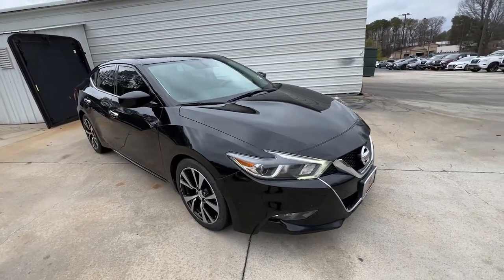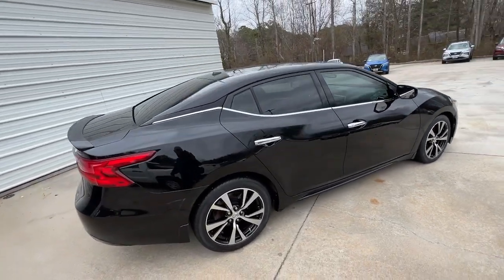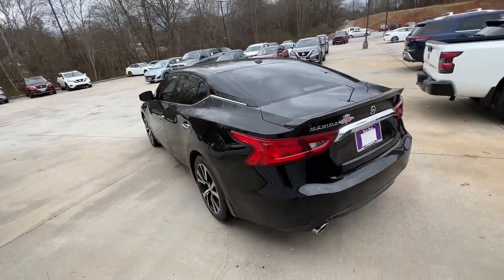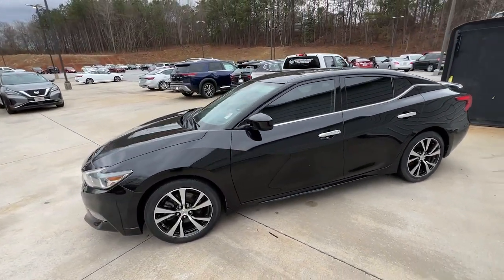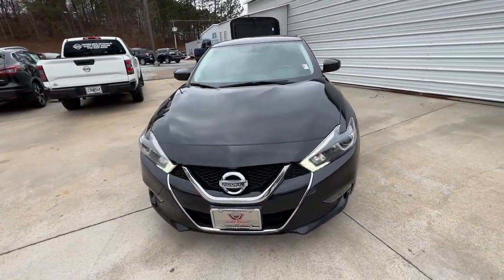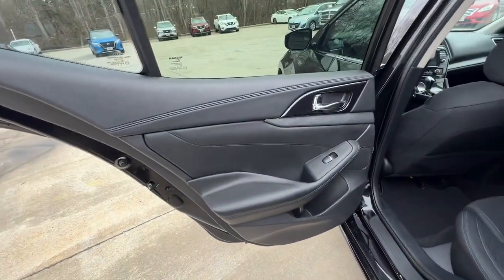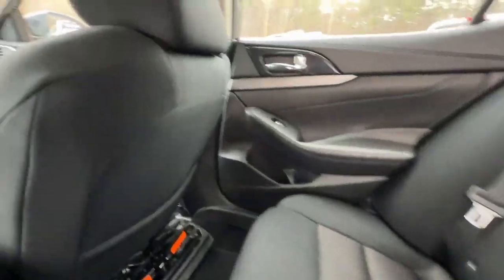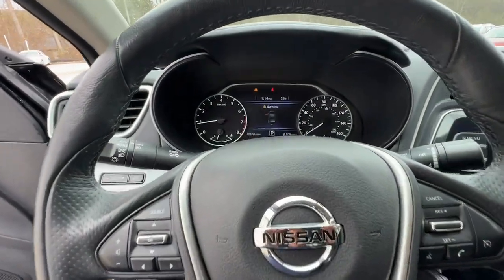2018 Nissan Maxima Carrollton, Abilene, Fairplay, Whiteburg, Mt. Zion GA 22420A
Super Black Used 2018 Nissan Maxima S available in 725 Bankhead HWY, Carroliton, Georgia at Scott Evans Nissan. Servicing the Carroliton, Abilene, Fairplay, Whiteburg, Mt. Zion, GA area.